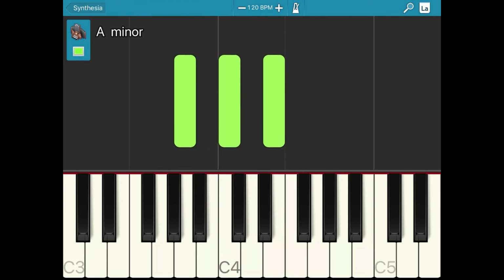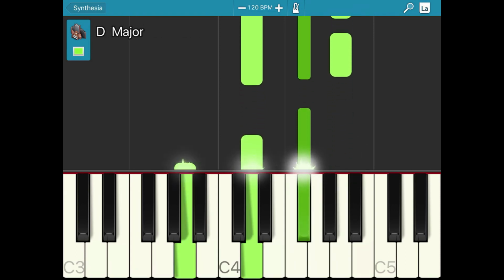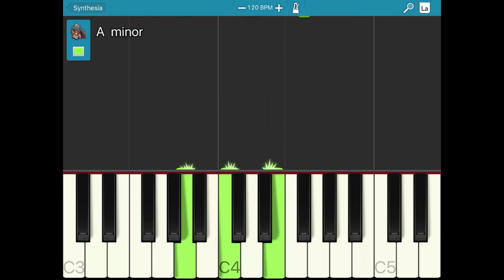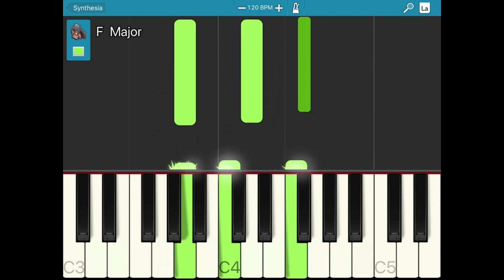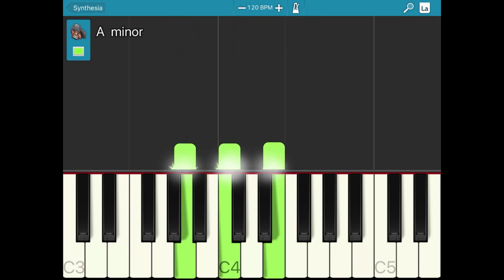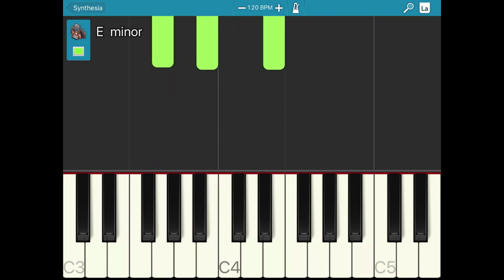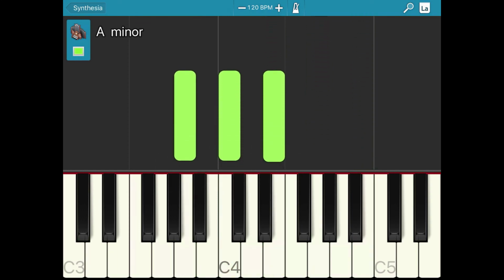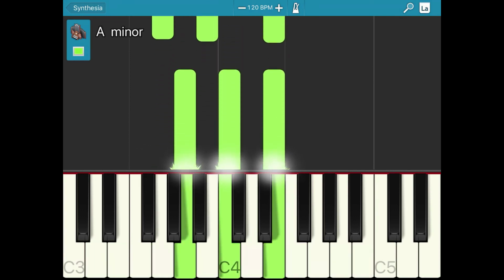Chord Inversions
Intro to chord inversions on the piano; what are they, and why should you learn them?

If you want to check out some reviews on a couple of awesome online piano courses that worked (and are working) wonders for me, check out my blog or just check them out directly by clicking my affiliate links below